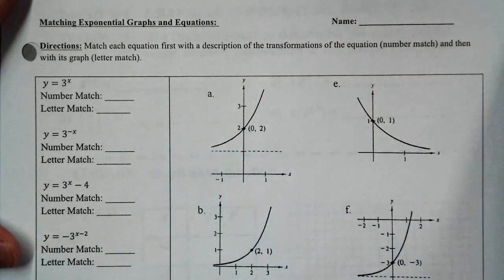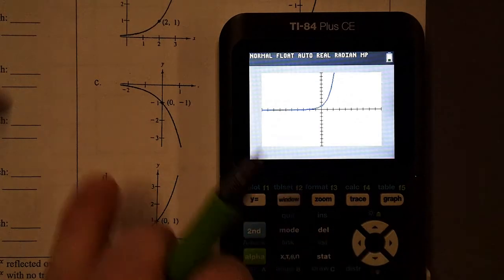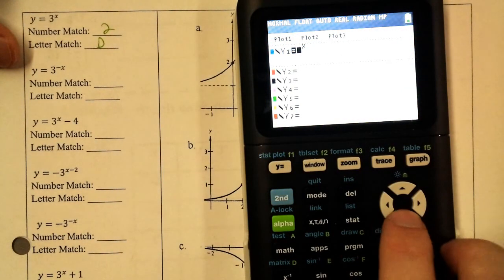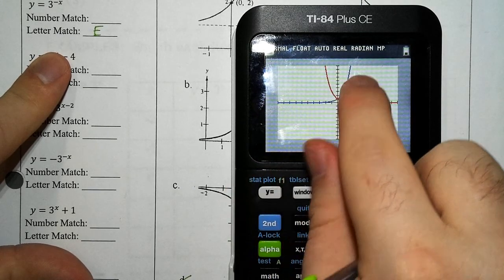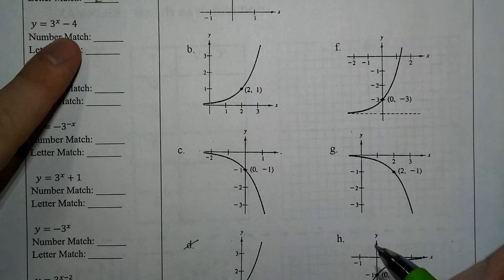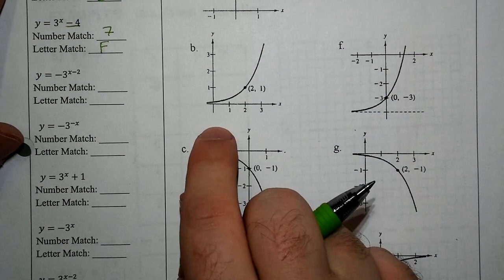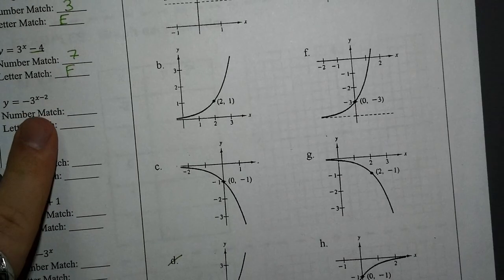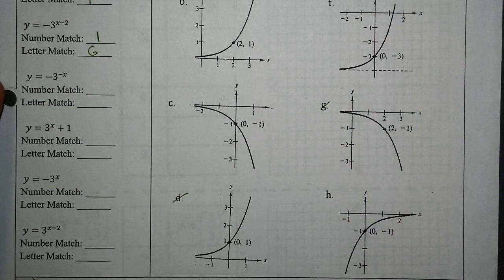Transformation of Exponentials Notes Part 1